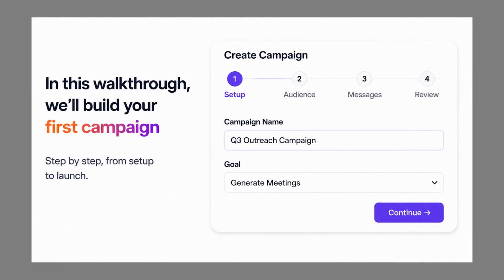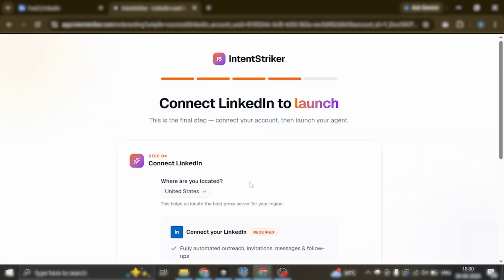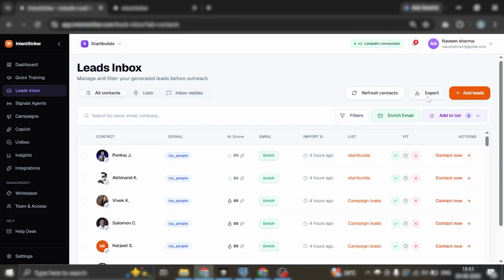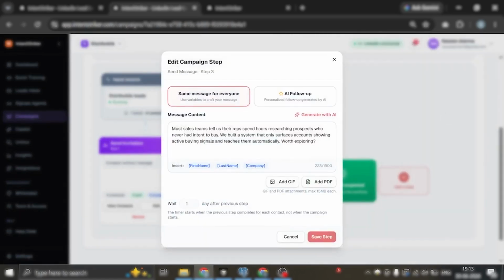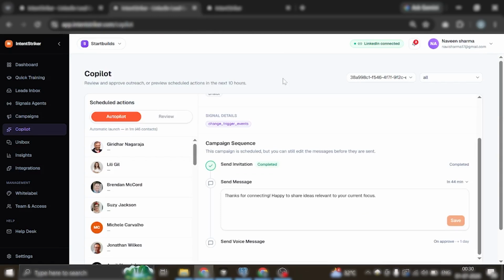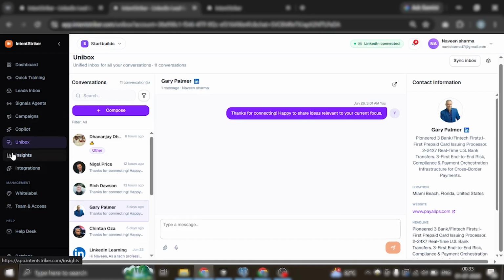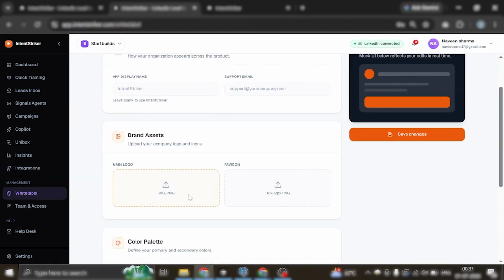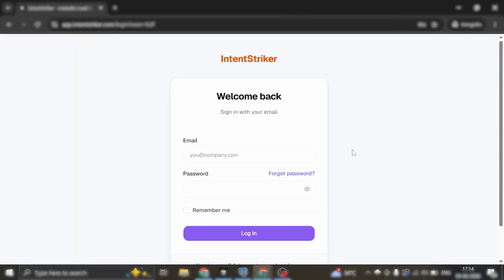IntentStriker Review | Quick DEMO, $50 Discount Code & Bonus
Bundle Coupon code $50 OFF: IS50

What is IntentStriker?
IntentStriker is an AI Sales Agent that learns any business automatically and finds buyers who are already showing intent to purchase on LinkedIn — then sells to them 24/7.

intentstriker,
intentstriker review,
intentstriker reviews,
intentstriker demo,
intentstriker scam,